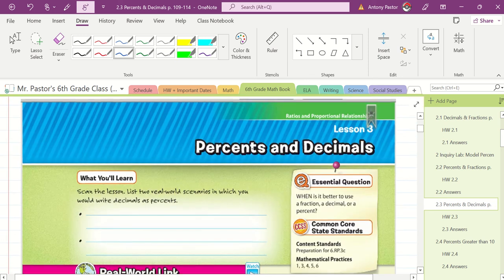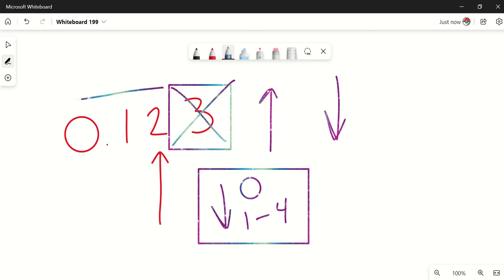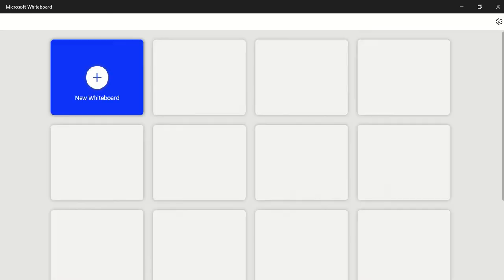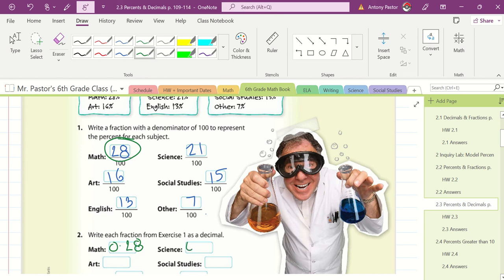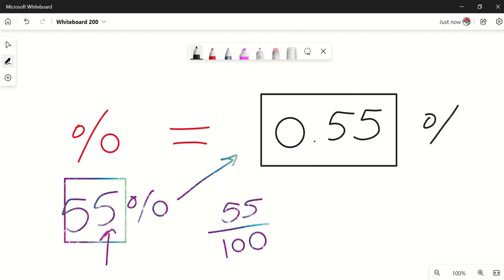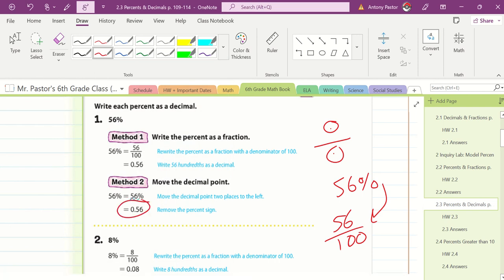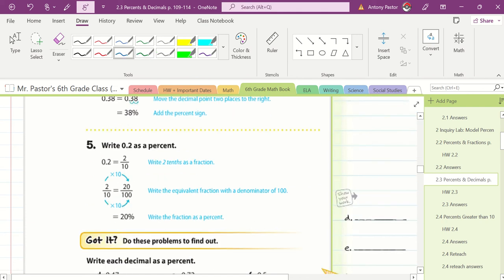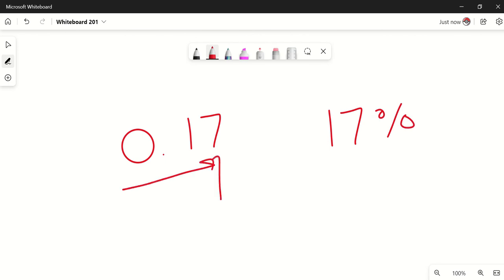6th Grade: Ch 2, L3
Essential Question
WHEN is it better to use a fraction, a decimal, or a percent?

Mathematical Practices
1, 3, 4, 5, 6